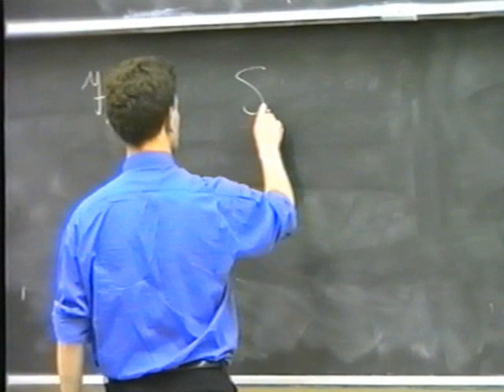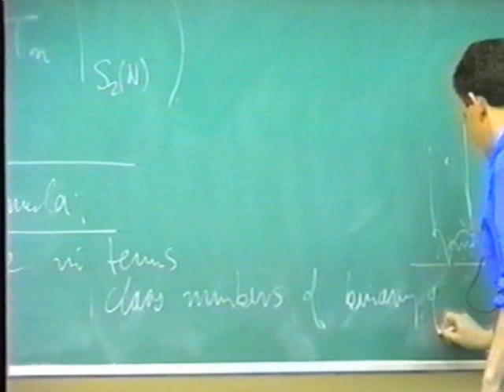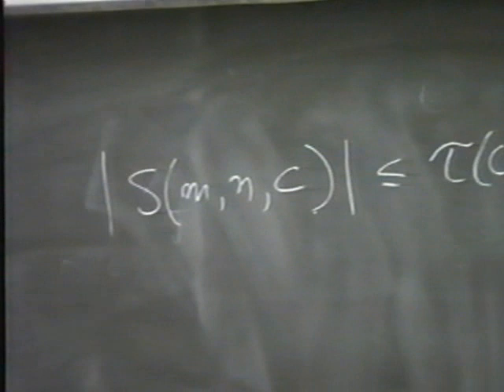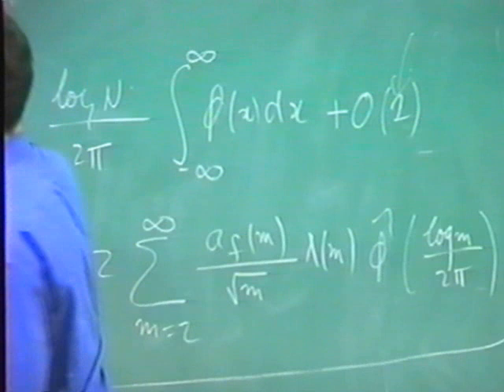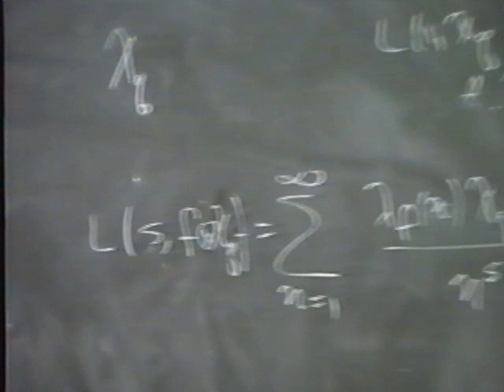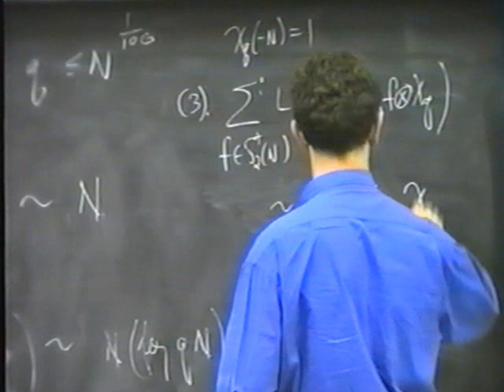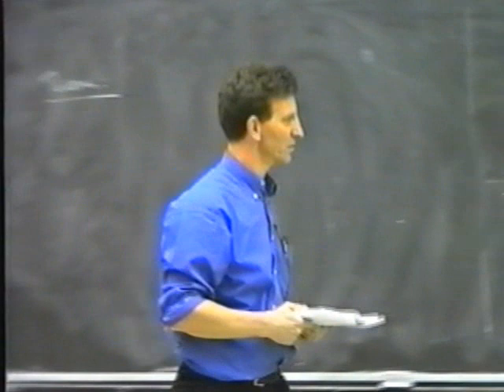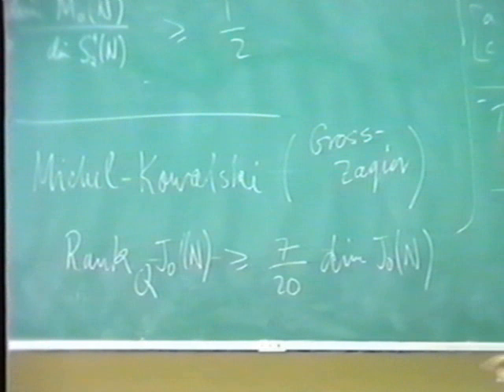Landau Lectures| Prof. Sarnak | Part 3 | 1997/8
Zeros of zeta functions and applications to arithmetic
Prof. Peter Sarnak
(Princeton University)